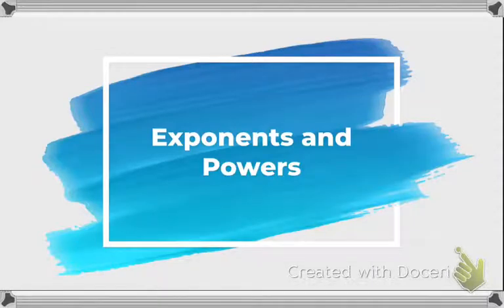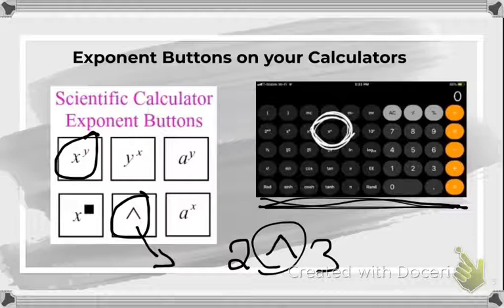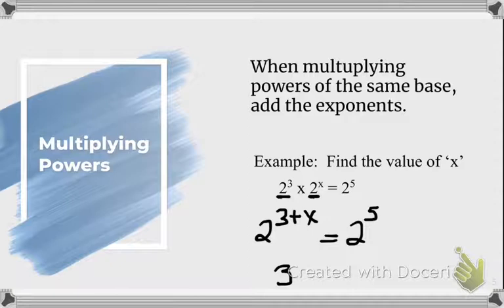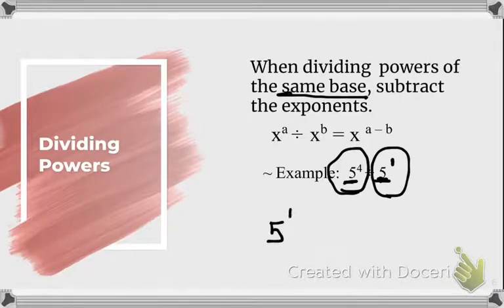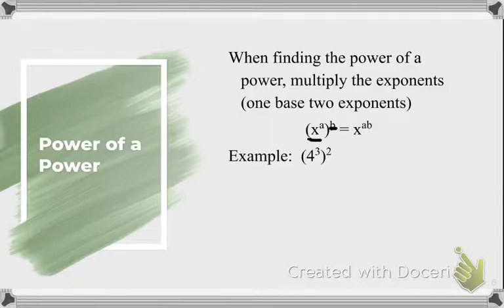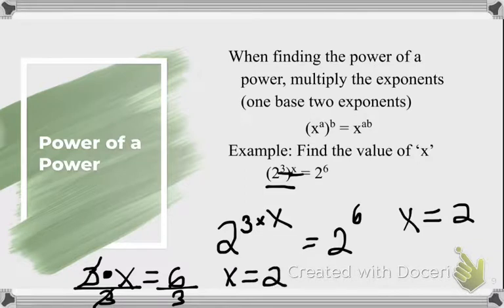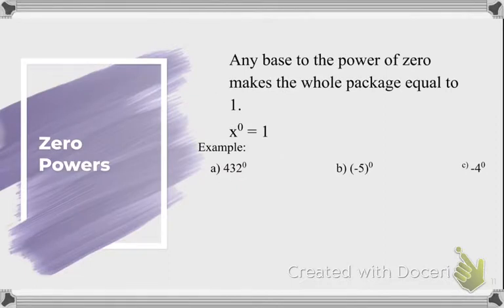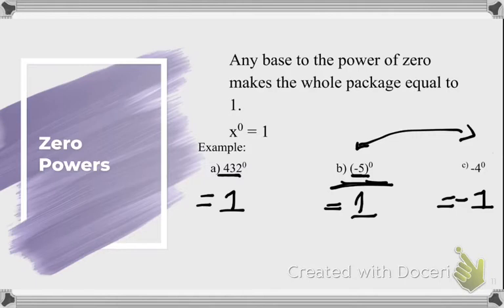Exponents and Powers